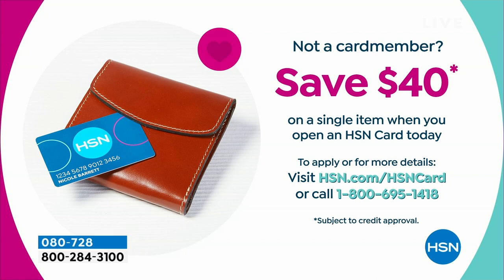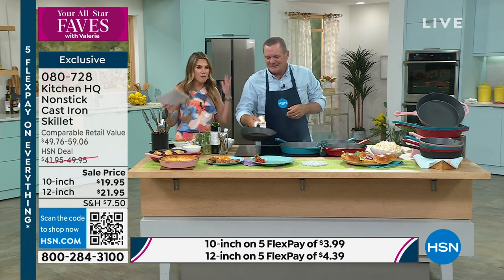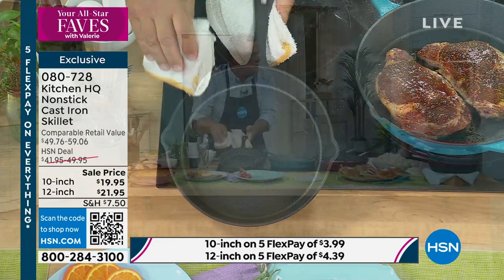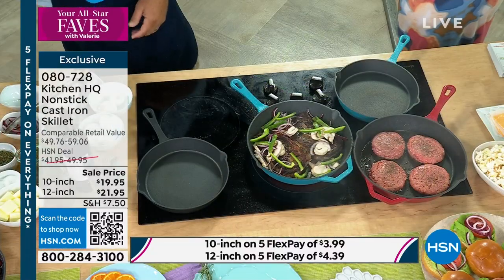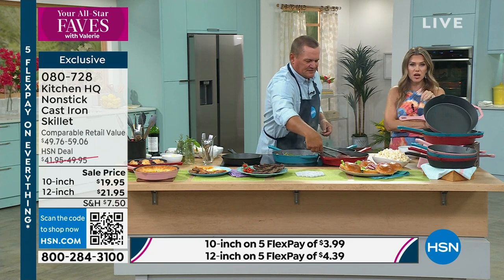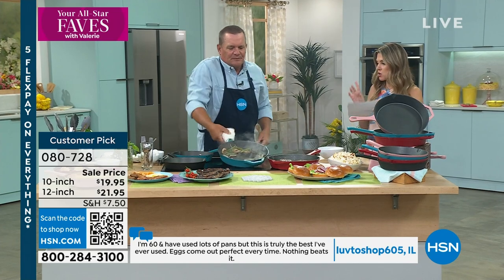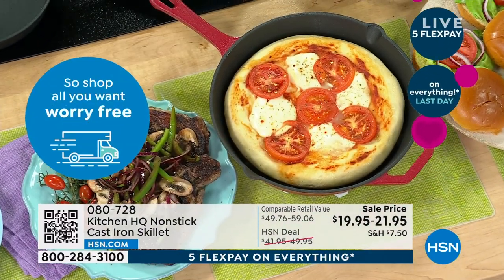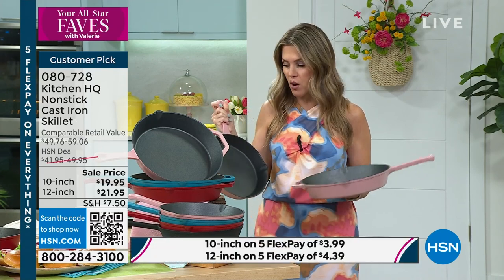Kitchen HQ 12" Nonstick Cast Iron Skillet